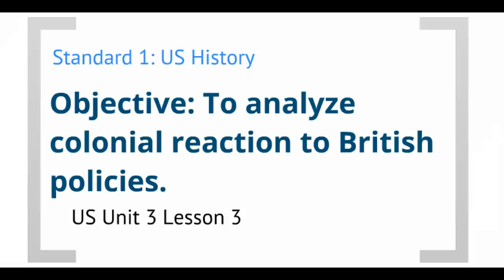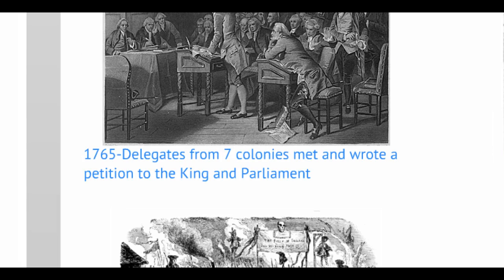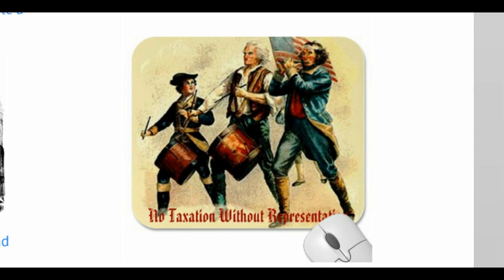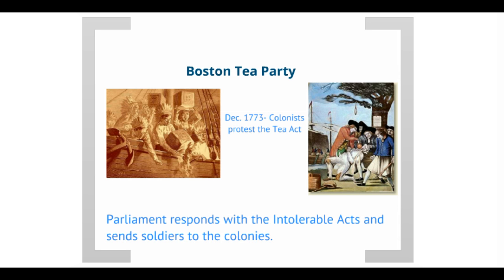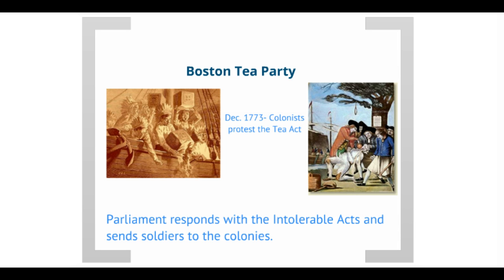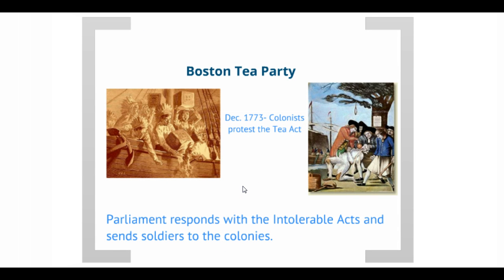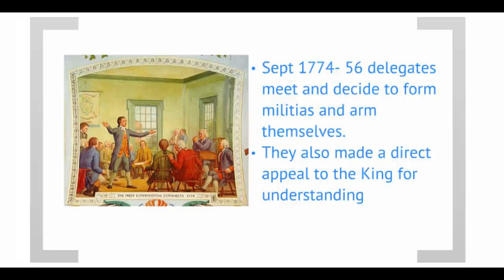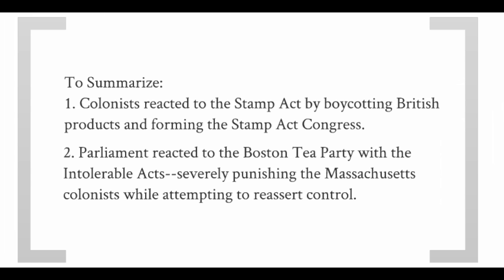US Unit 3 Lesson 3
Colonial reaction to British taxes.